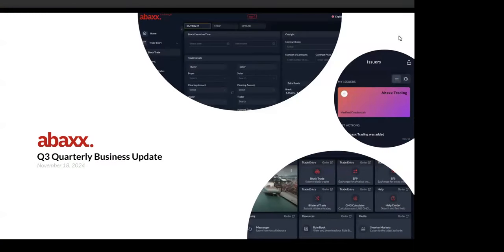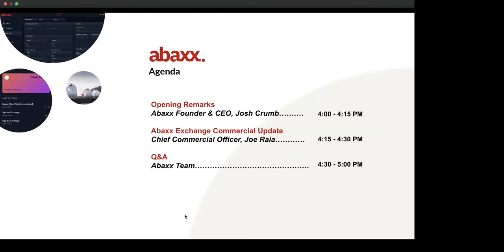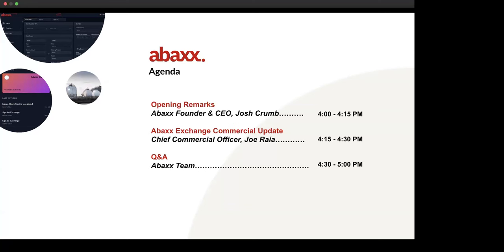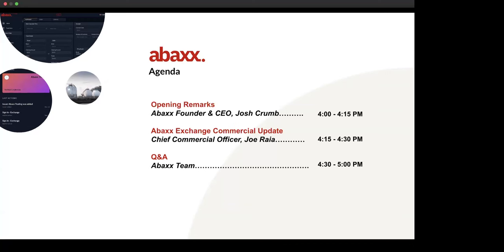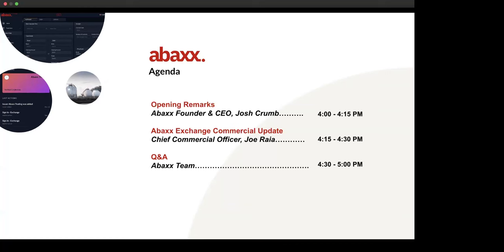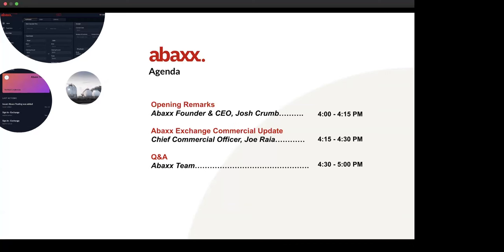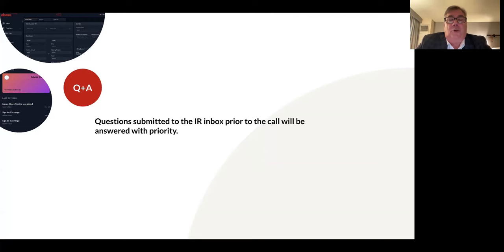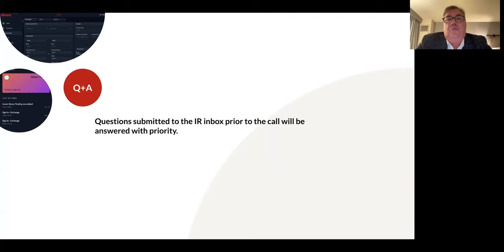Abaxx Technologies Q3 2024 Investor Update Replay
Abaxx Technologies Inc. (CBOE CA:ABXX) (OTCQX:ABXXF), a financial software and market infrastructure company, invites you to explore the key updates and developments shared during its Q3 2024 Investor Call. With the successful launch of the Abaxx Commodity Exchange and Clearinghouse on June 28, 2024, Abaxx continues to advance its mission of building Smarter Markets — markets empowered by better financial technology and market infrastructure to address our biggest challenges, including the energy transition.

Key Highlights from the Call:

📍 Exchange Milestones: Updates on onboarding clearing members, trading firms, and brokers, alongside the rollout of LNG and Carbon contracts.

🔋 Progress on Nickel Sulphate and Lithium Carbonate futures development.

📱 Technology Innovations: Insight into the deployment of ID++ protocols, Verifier+ mobile application, and Abaxx Messenger, showcasing Abaxx’s leadership in secure and efficient market solutions.

🗺️ Strategic Vision: Overview of new market opportunities, including upcoming product launches, regulatory initiatives, and 2025 roadmaps for expanding market connectivity and product offerings.

📈 Capital and Growth: A discussion of strategic financing initiatives to support the dual-growth model of Abaxx Technologies and Abaxx Exchange.

About Abaxx:
Abaxx is building Smarter Markets — markets empowered by better financial technology and market infrastructure to address our biggest challenges, including the energy transition. In addition to developing and deploying financial technologies that make communication, trade, and transactions easier and more secure, Abaxx is an indirect majority-owner of Abaxx Exchange and Abaxx Clearing, subsidiaries recognized by MAS as an RMO and ACH, respectively.

Abaxx Exchange and Abaxx Clearing are a Singapore-based commodity futures exchange and clearinghouse, introducing centrally cleared, physically deliverable commodities futures and derivatives to provide better price discovery and risk management tools for the commodities critical to our transition to a lower-carbon economy.

Abaxx Investor Relations: investors.abaxx.tech
SmarterMarkets Podcast: smartermarkets.media
Abaxx Exchange: abaxx.exchange